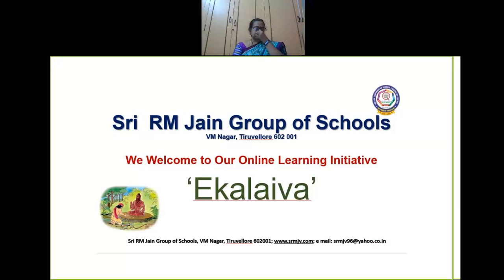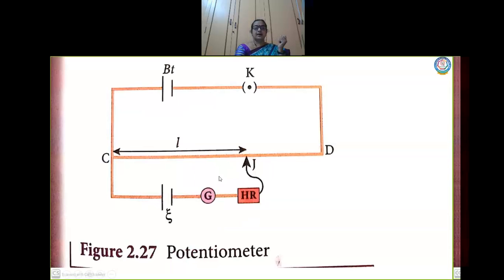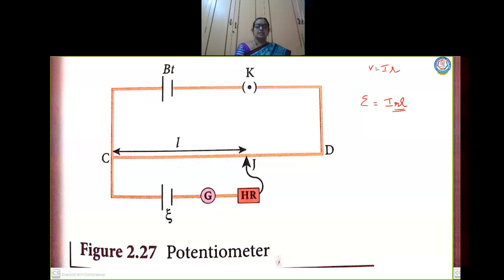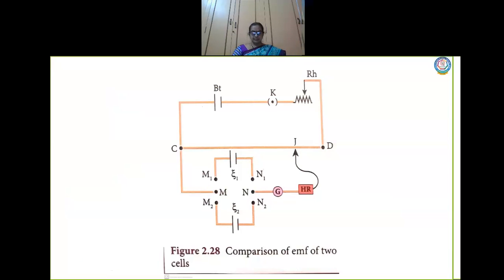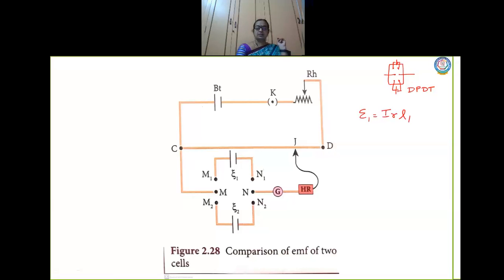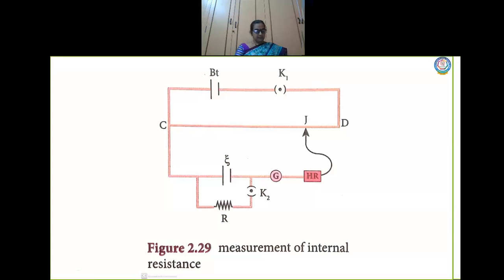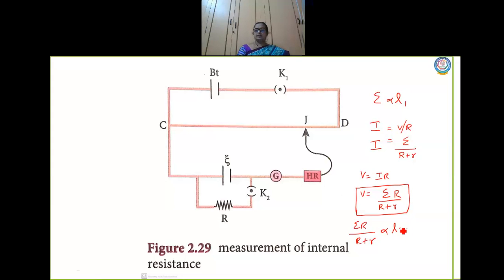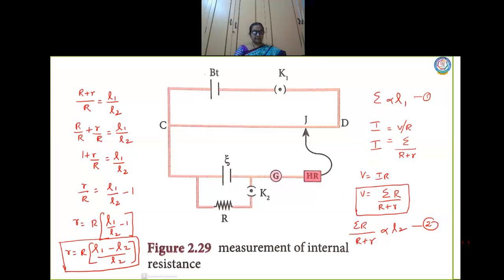XII - PHYSICS - TN SAMACHEER - Current Electricity - Potentiometer